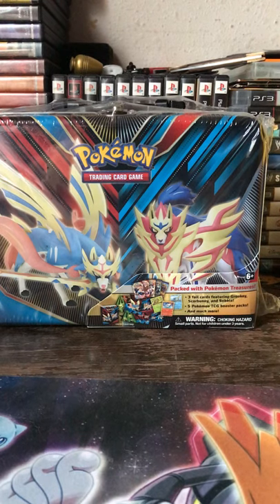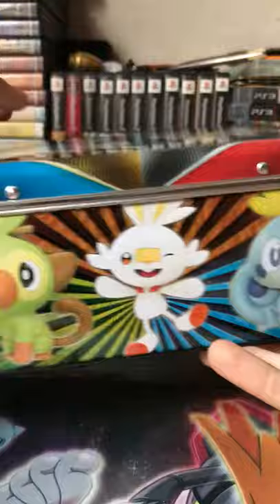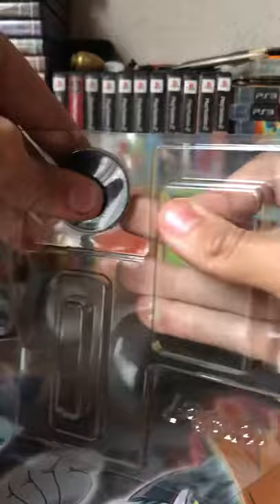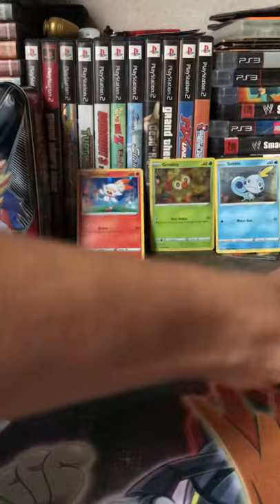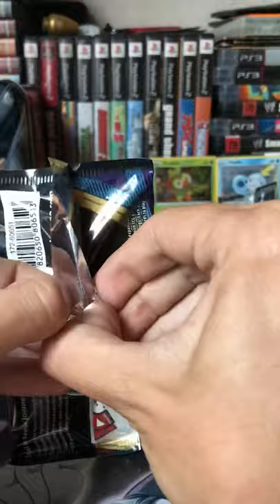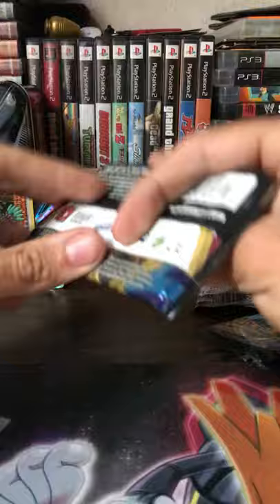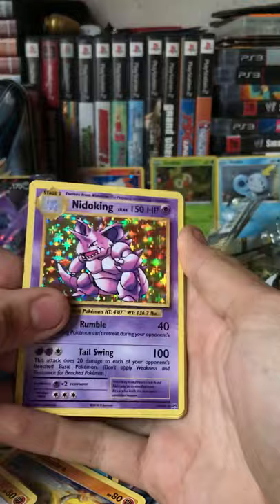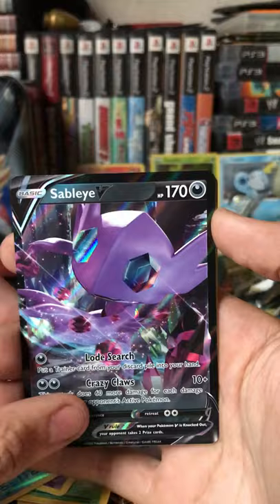Sword and Shield Treasure Box opening! Luck hasn’t left yet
So here is your next video! After yesterday I knew you all deserved more after being gone for 2 years! So here you guys go with a amazing opening.